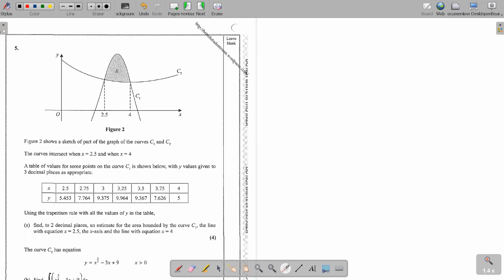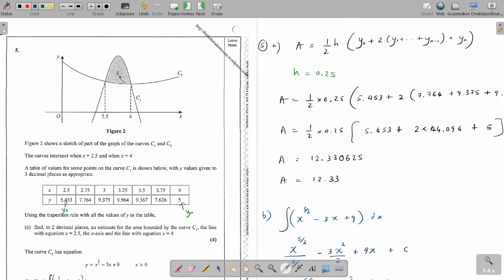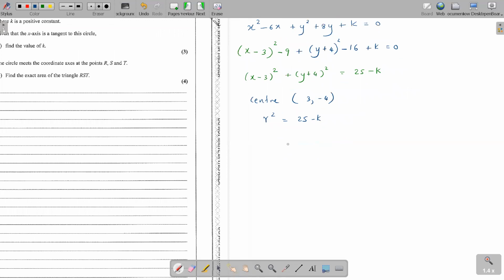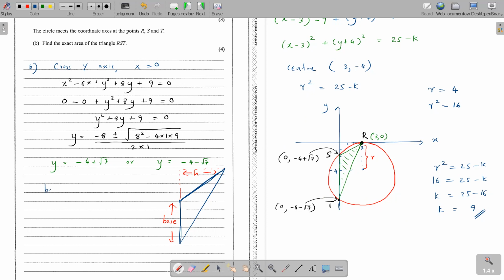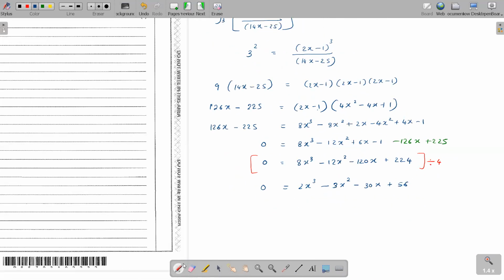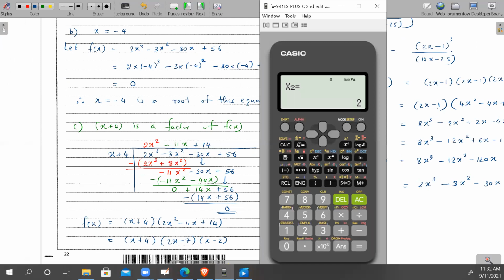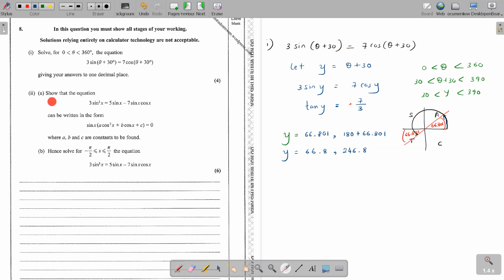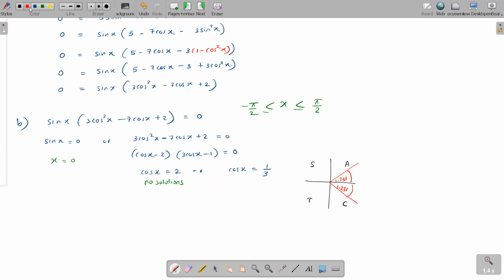Edexcel IAL P2 June 2021 WMA12 Questions 5 to 8 ( Year 12 Core Math)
This video is a comprehensive discussion of the 2021 IAL Pure Mathematics Paper 2. All methods and calculations are clearly explained. I hope many students will find this useful!
This video discusses questions 5 to 8.

In question number 8 (i) the final answer should be found for θ and since we used y=θ+30
θ+30 = 66.801 , 246.801
    θ   = 36.8 , 216.8

0:00 Trapezium Rule and Using Integration to find the area under a curve.
11:45 Circles
22:25 Logarithms and solving cubic equations
38:21 Solving Trigonometric equations